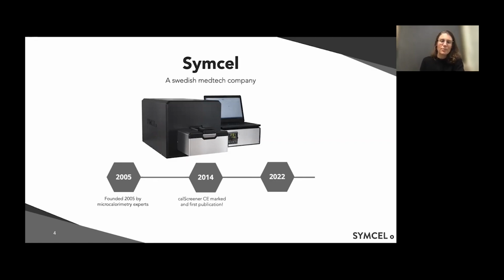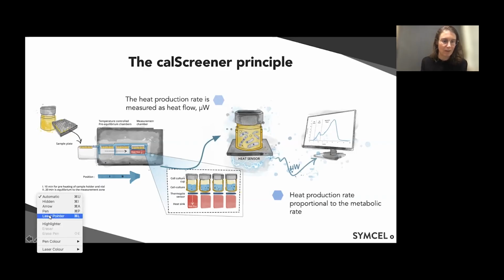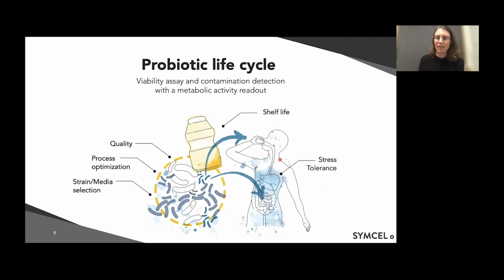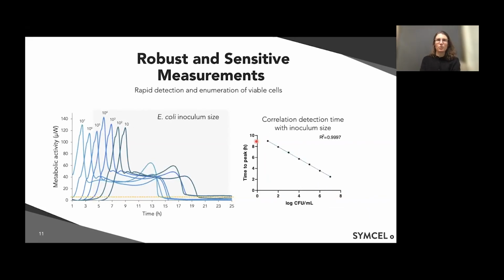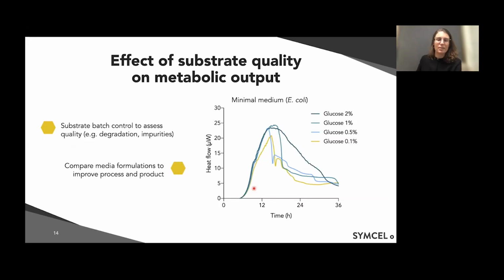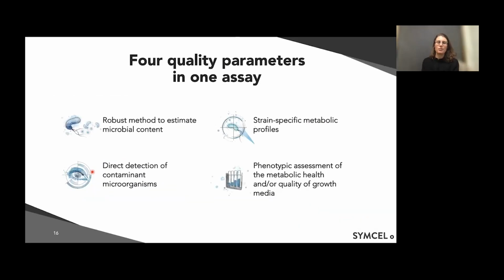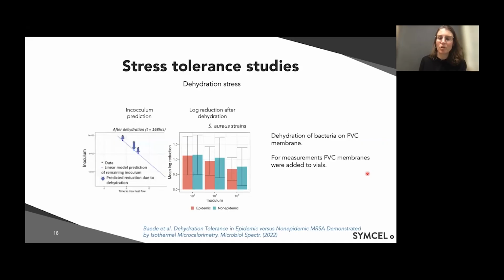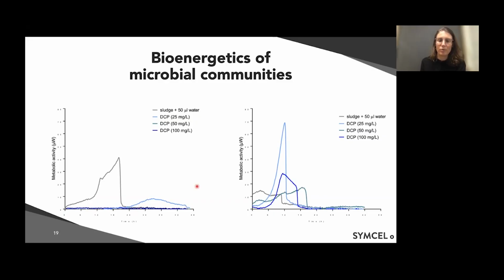Biocalorimetry: A powerful tool in probiotic product analysis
Discover how the calScreener™ biocalorimeter system can drive more effective probiotic research while providing deeper insights into microbial behavior. In this webinar with Dr. Katrin Beilharz, you'll learn:
-An introduction to biocalorimetry technology.
-The calScreener system and its capabilities in probiotic applications.
-Benefits of probiotic testing with the calScreener, including faster R&D iterations, new strain behavior insights, fingerprinting, and enumeration of viable cells.